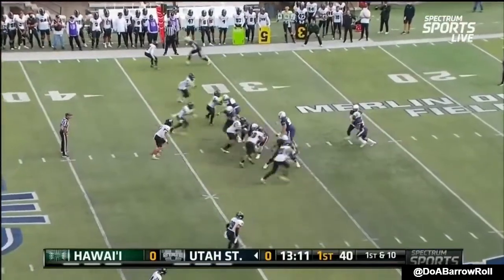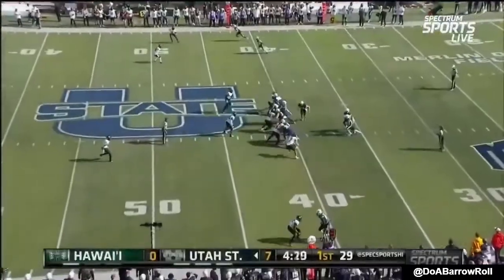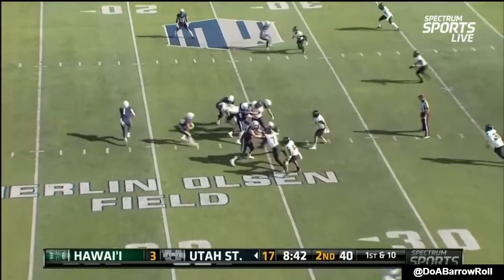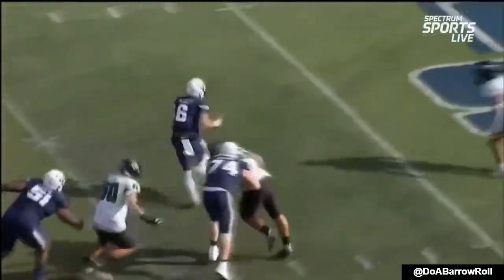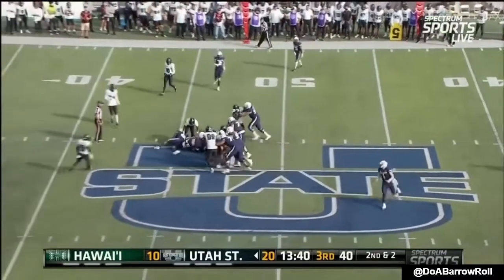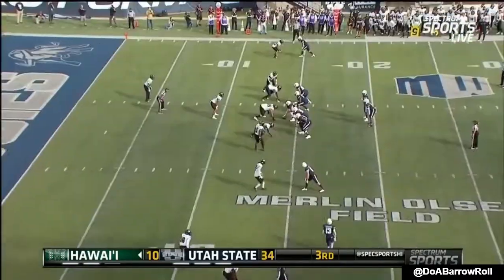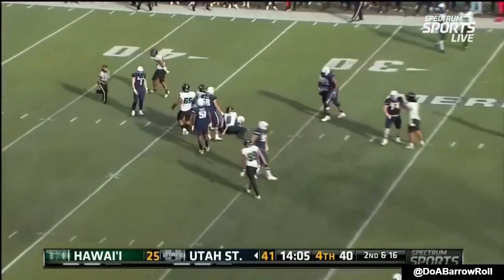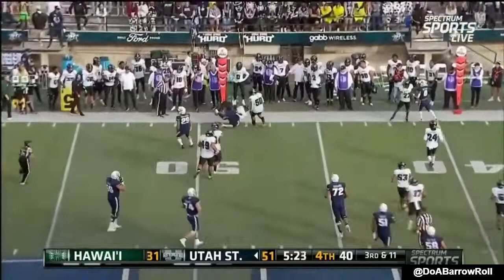Utah State OL/Offense vs Hawai'i Defense (2021)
Alfred Edwards LT #72
Carson Terrell TE #88
Cortez Daviis CB #18